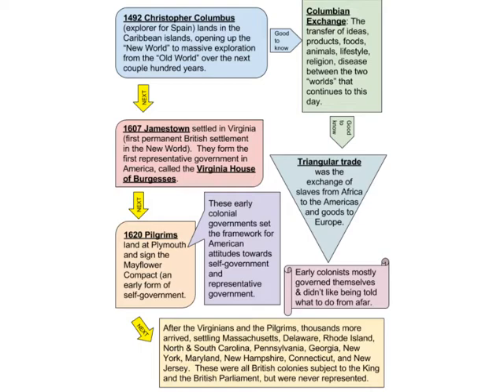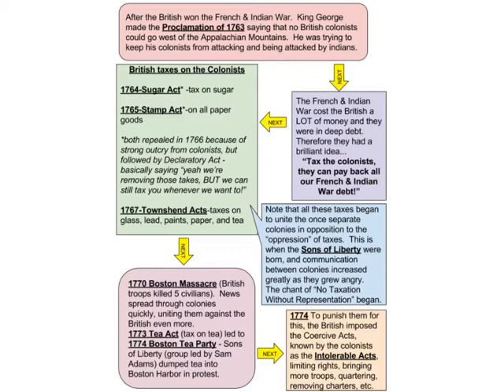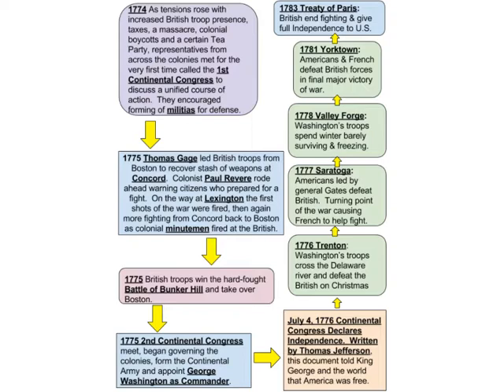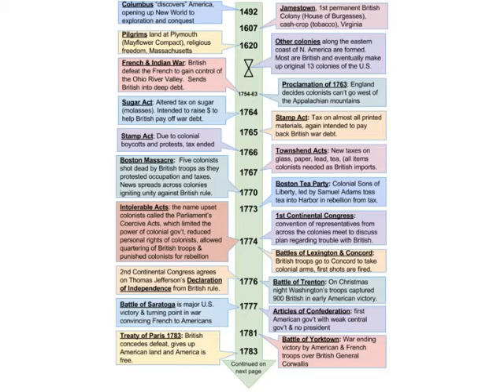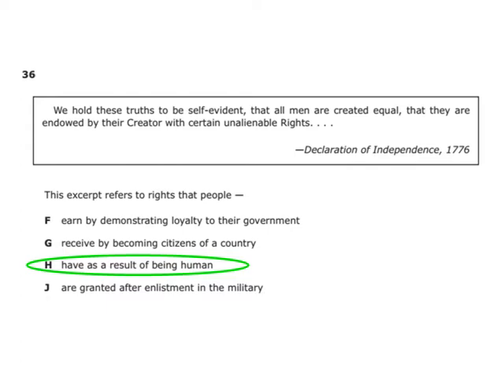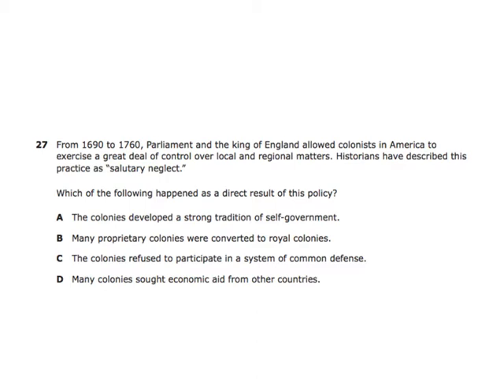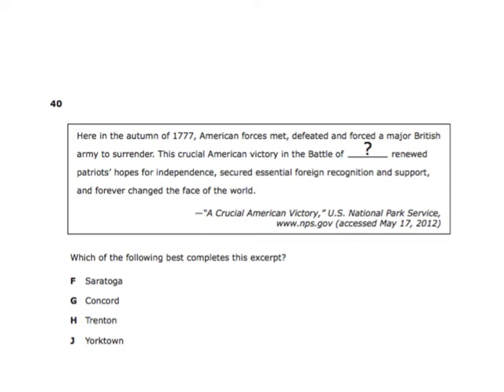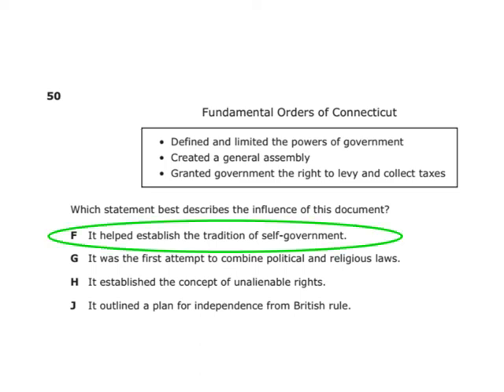Colonialism & Revolution STAAR Review (EVERYTHING)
We review the portion of your Survivor's Guide packet related to Colonialism & Revolution Eras then go over EVERY STAAR test question related to these topics.  Have your printed Survivor's Guide Packet with you while watching this video (available for download at the bottom of Mr. Burch's "STAAR PREP" website page).